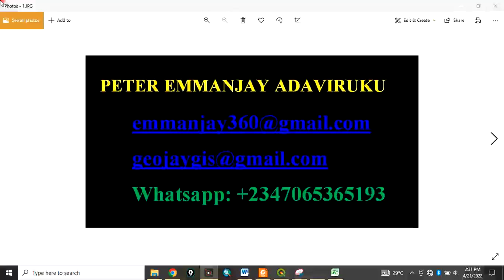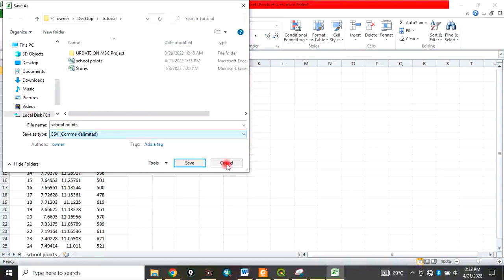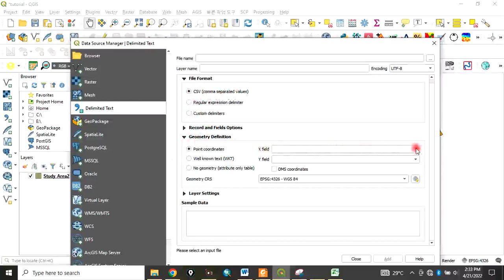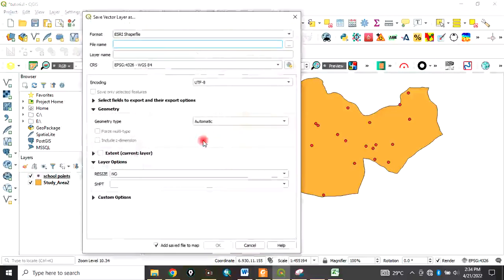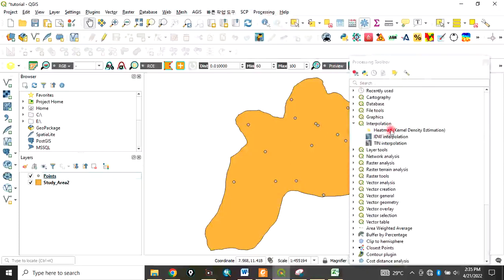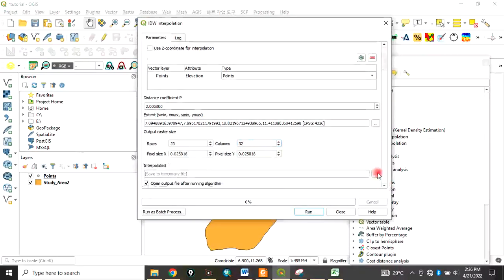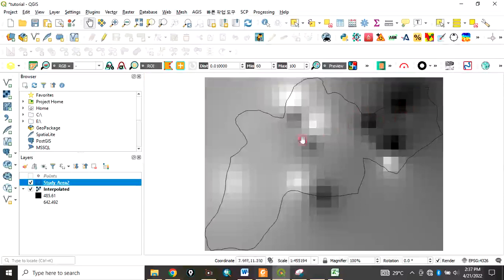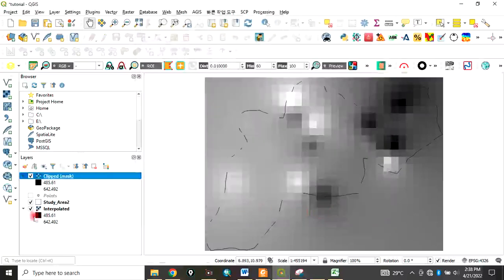How to do interpolation from xyz data in QGIS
This video shows you how to do interpolation from xyz data in QGIS